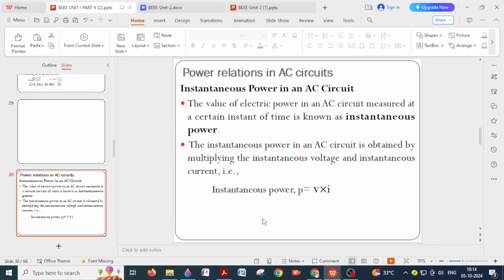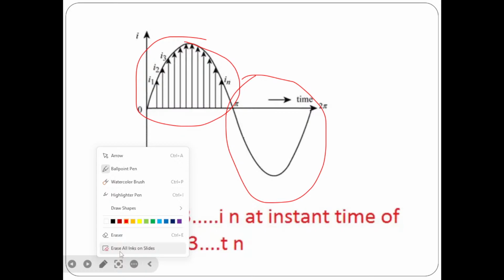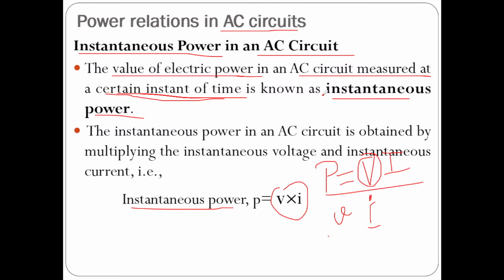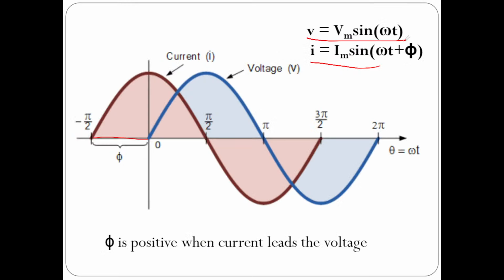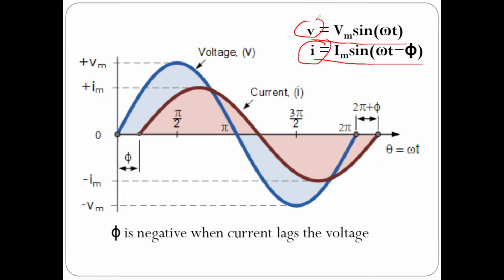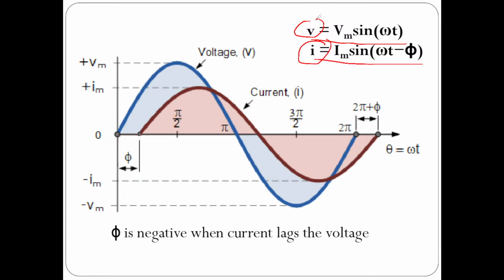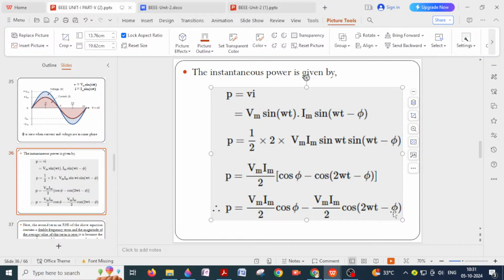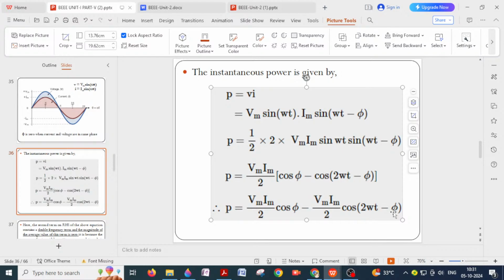Online class on Power relations in an AC circuit and Power factor & Numerical Problems